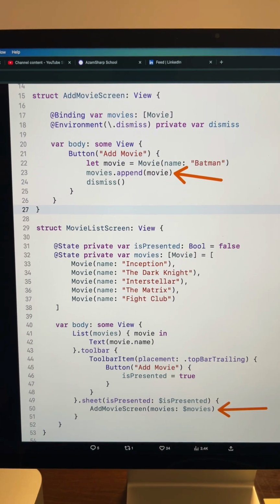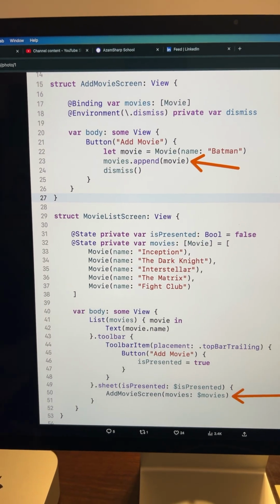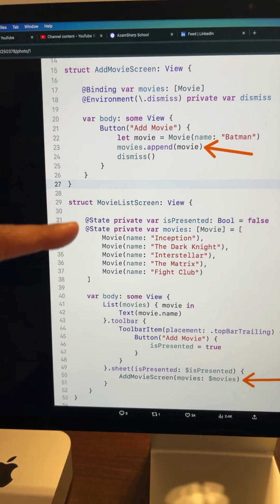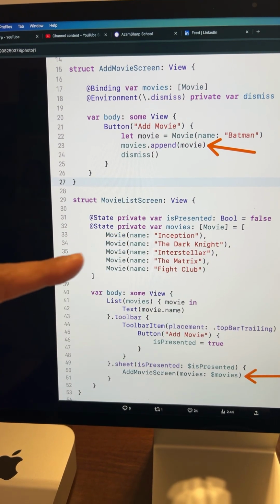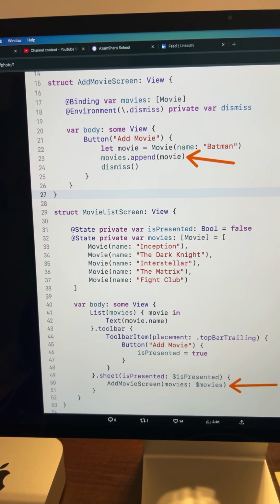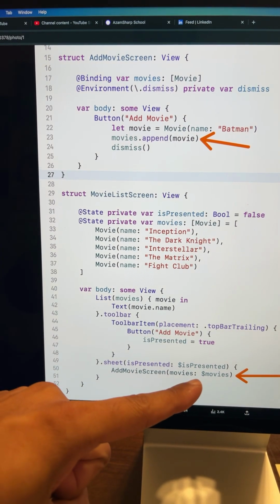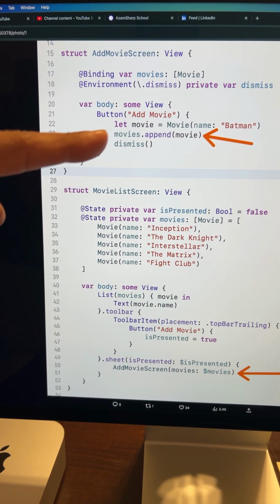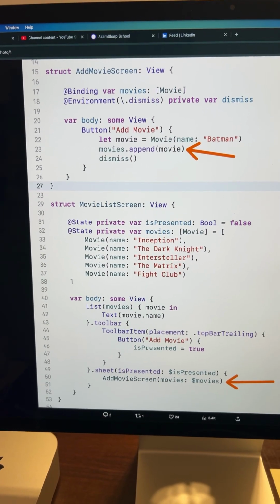Updating the List Screen by a Sheet through Binding